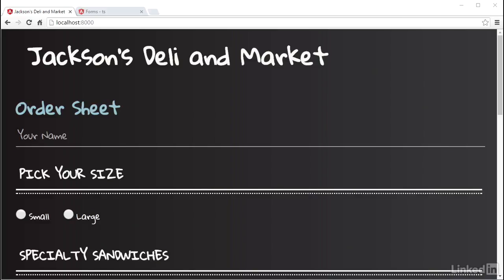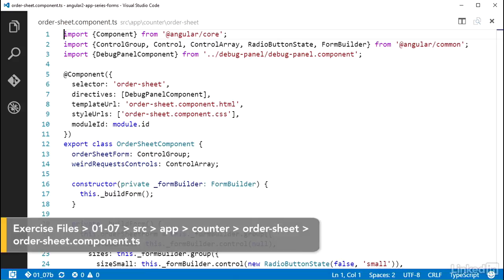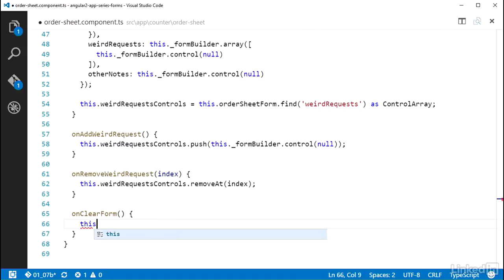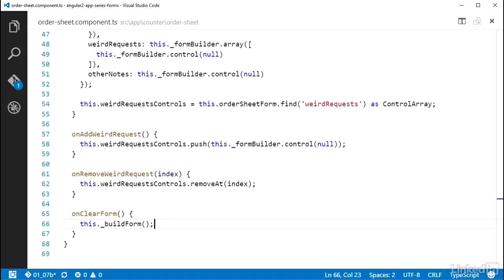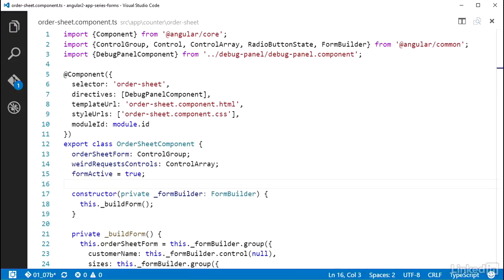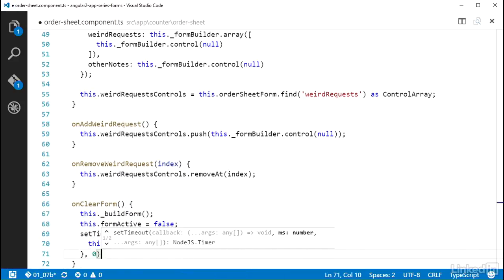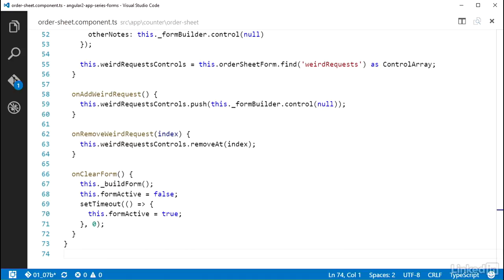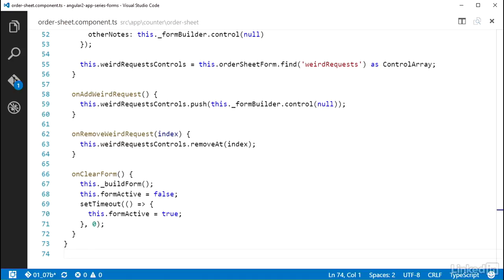011 Resetting data